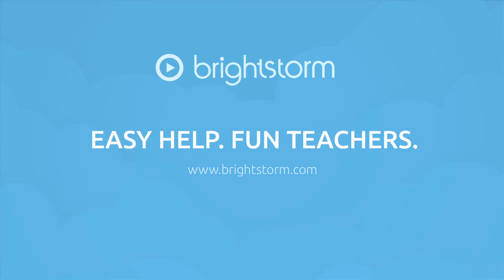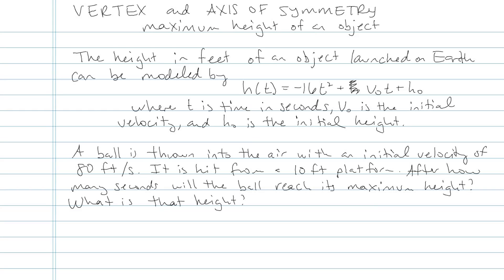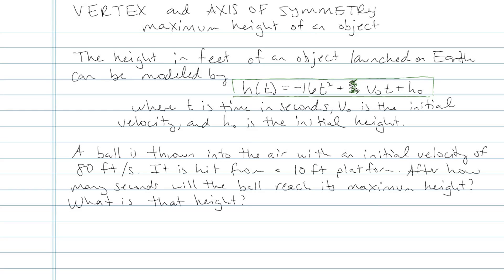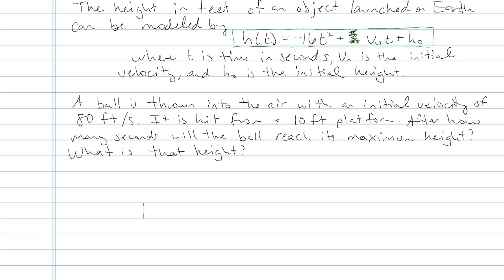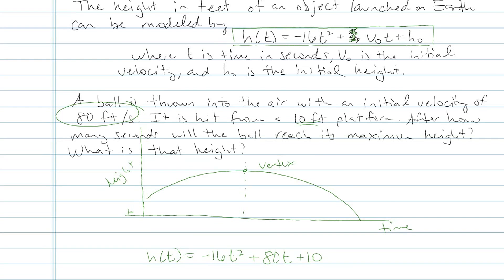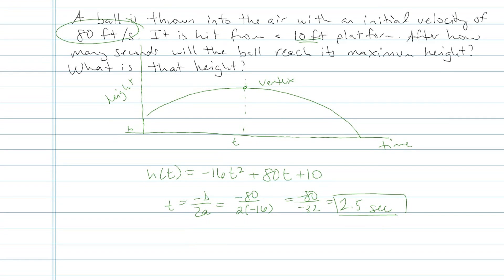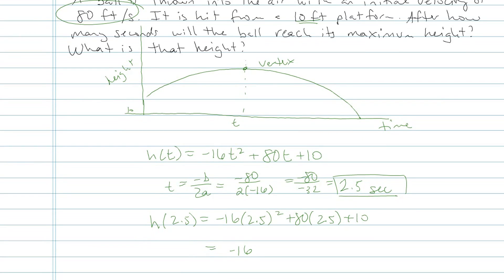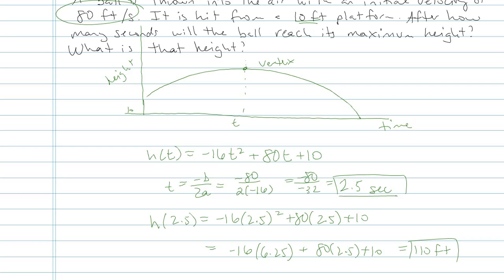The Discriminant - Problem 4